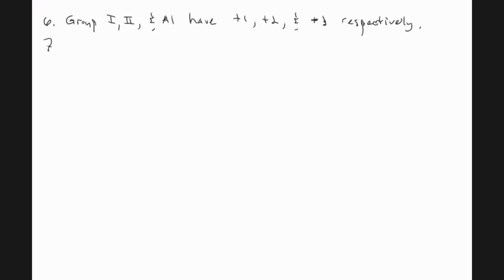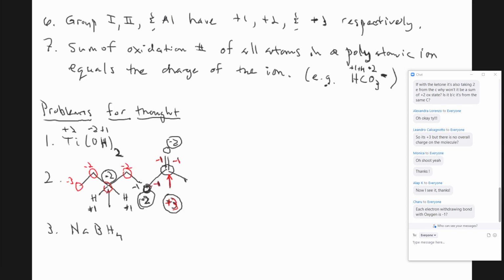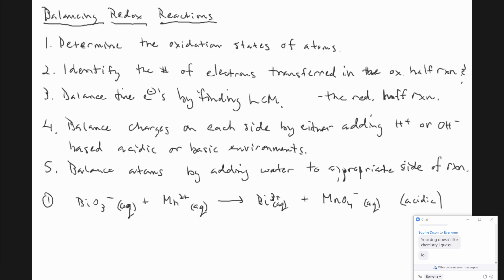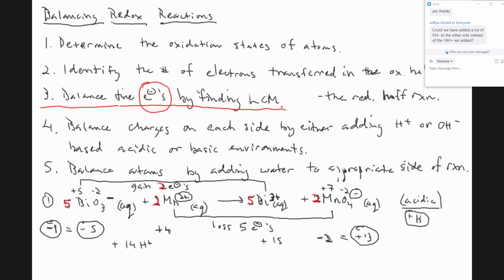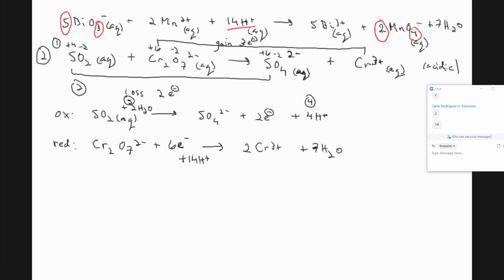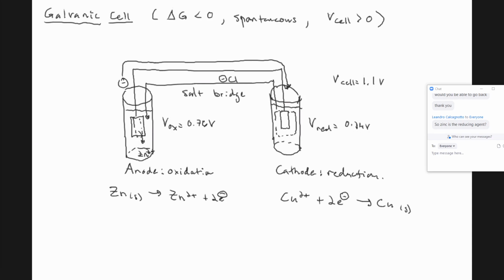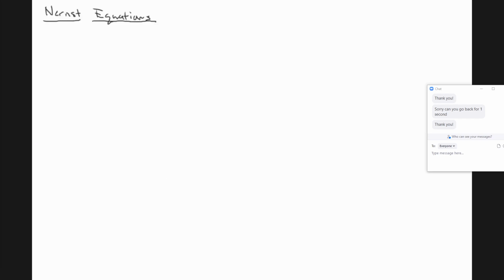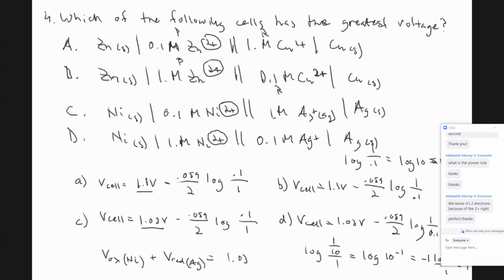013 Redox Chemistry & Electrochemical Cells Khoi